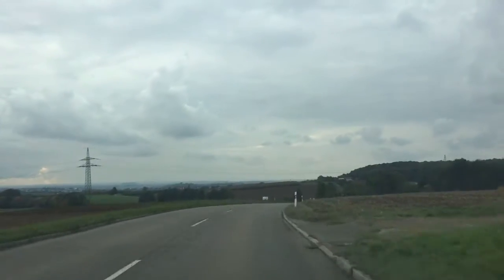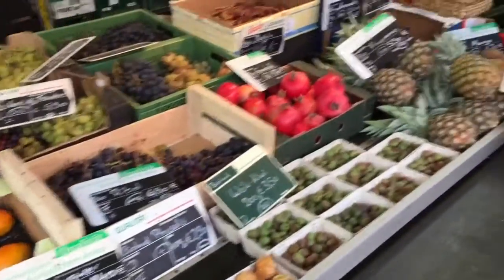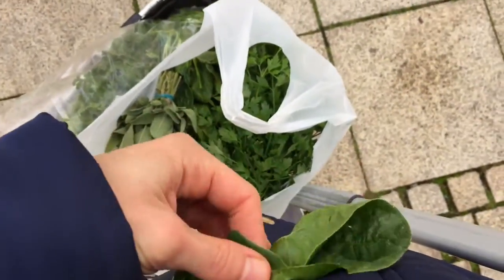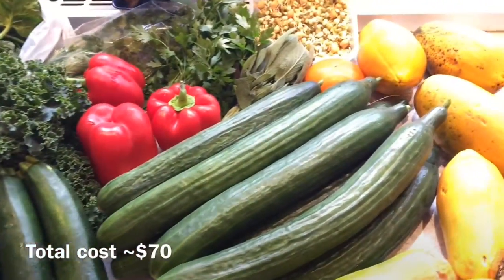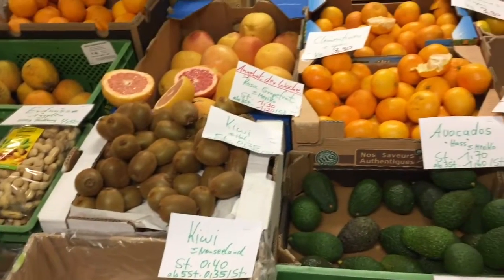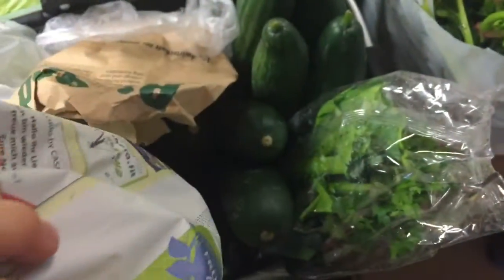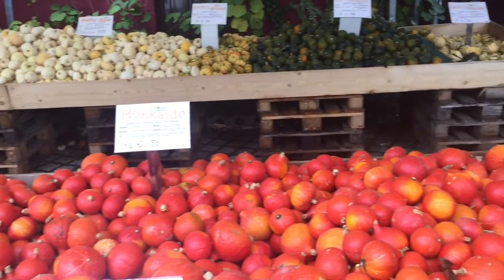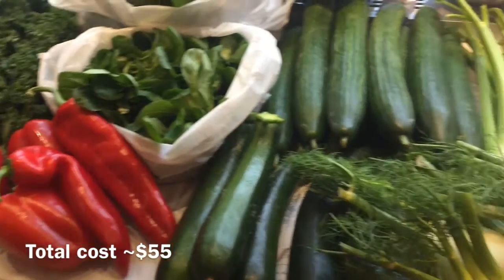My Weekly Food Haul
Every houshould should be filled with lots of fresh fruits & veggies. And in order to always have especially fresh leafy geens, I stock up twice per week.
Fruits last a little longer and need some time to ripen up anyway which is why I usually have a some more fruit stockings at home. At the moment especially apples and persimmons.
Besides on the farmers market and farm shops I also visit (organic) supermarkets from time to time and buy some fruits (if they look good) and frozen wild blueberries.